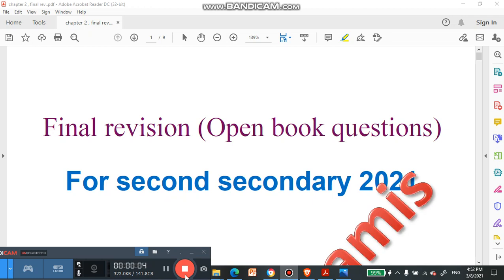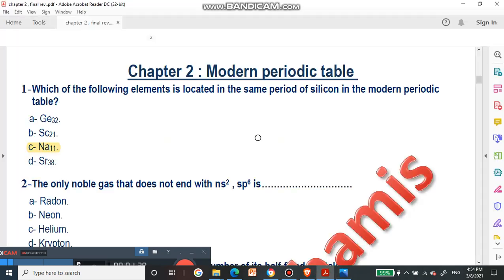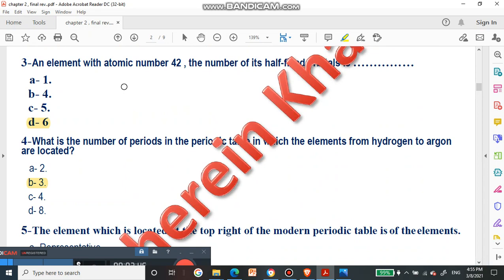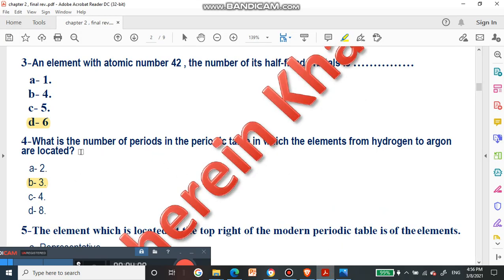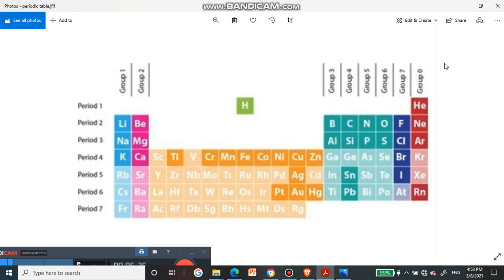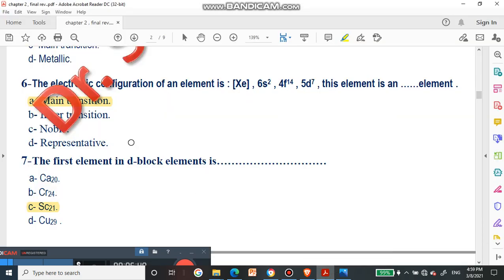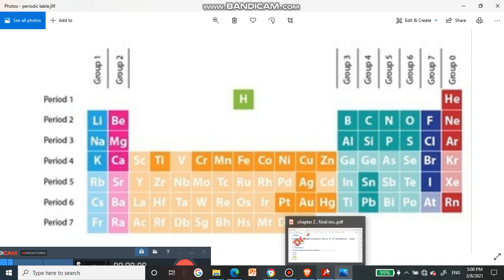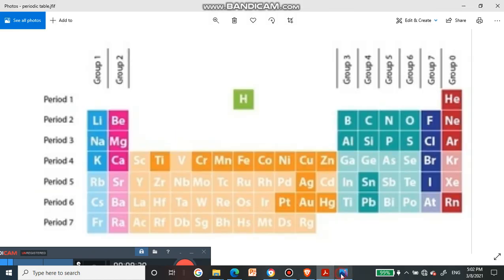2nd sec , final revision chapter 2 , part 1